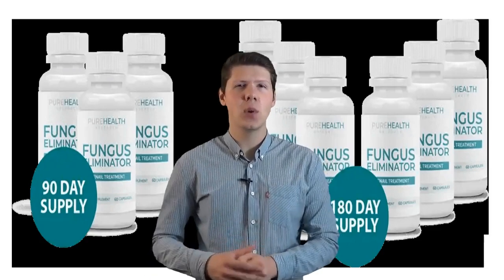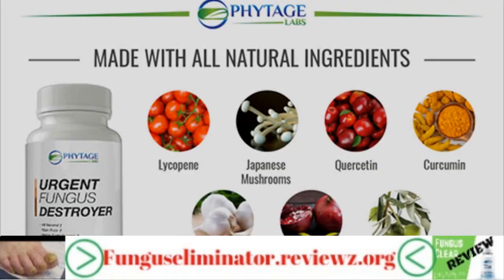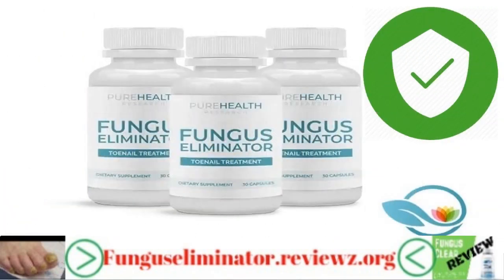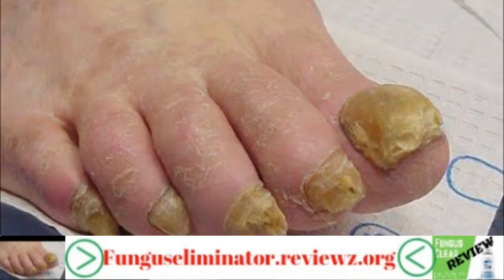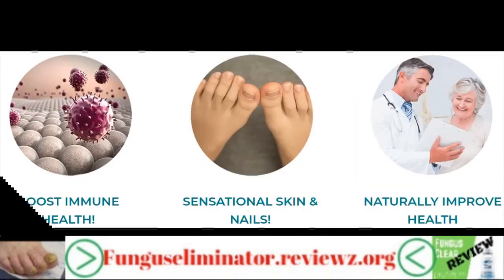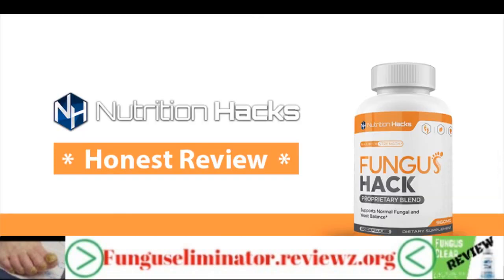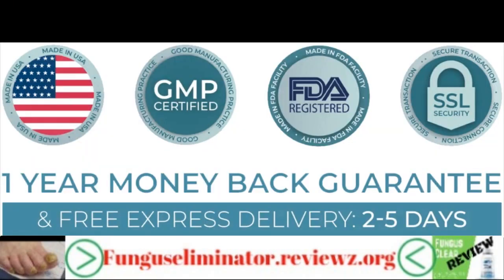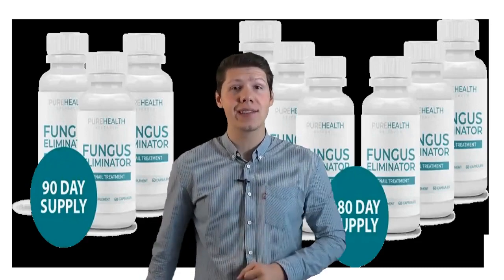Fungus Eliminator Toenail Fungus - Fungus Eliminator Reviews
growth eliminator toenail parasite - organism eliminator toenail growth - parasite eliminator toenail treatment.

clear nails in addition to survey - toenail parasite eliminator equation. Fungus Eliminator Toenail Fungus

every one of the fixings present into the recipe of parasite eliminator have solid hostile to contagious properties. Fungus Eliminator Reviews  so on the off chance that you need to fix toenail growth normally, at that point get the best home rememdy for toenail parasite called organism eliminator. in this video I show you a toenail growth eliminator item that is called organism eliminator and it loaded up with premium fixings that focus on the inward disease to securely dispose of it... Fungus Eliminator Reviews

parasite eliminator is sensibly evaluated and accompanies a strong unconditional promise. one of these arrangements is parasite eliminator by unadulterated wellbeing... Fungus Eliminator Toenail Fungus

does parasite eliminator toenail treatment truly work?